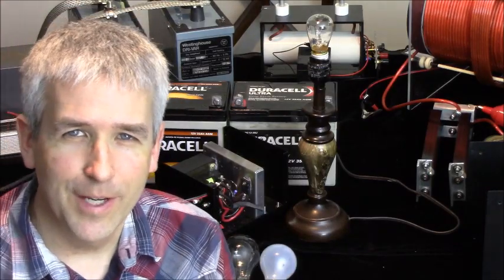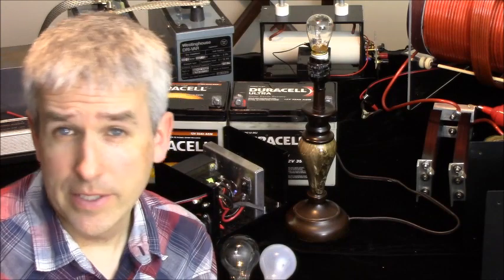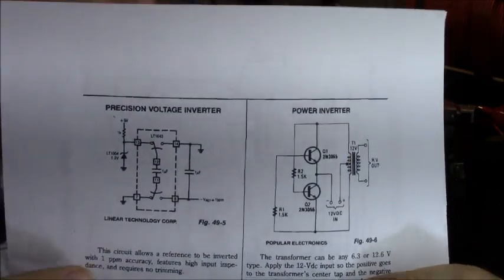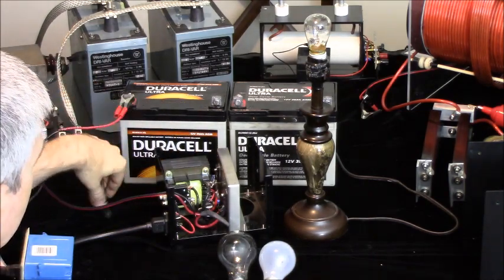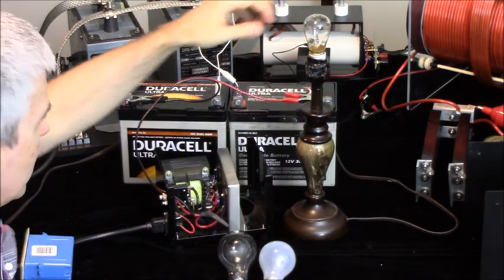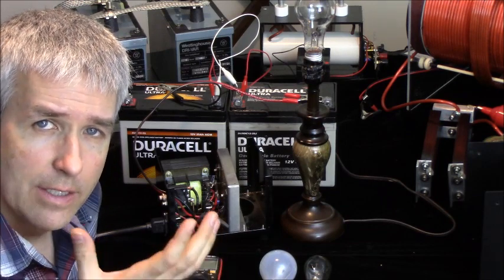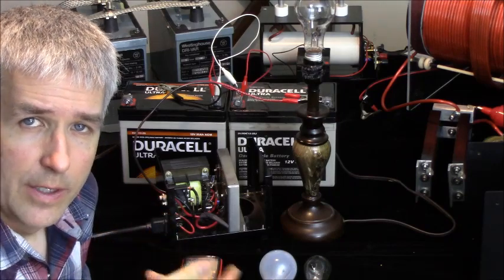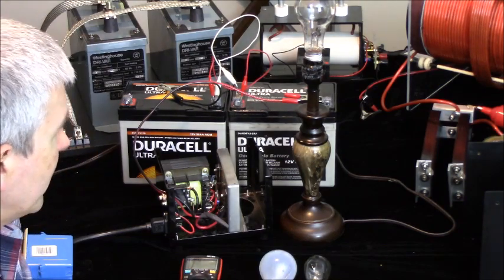Inversion: 3rd Stage of an Overunity System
This short video is about how to make a simple inverter for the purpose of the third stage of an overunity system where you want to change the voltage and frequency for a useful load.
I show a mistake in a Don Smith schematic on the polarity of the input to the inverter. This Don copied from a publication as I show. These will be noticed in the upcoming book as I explain in this video.